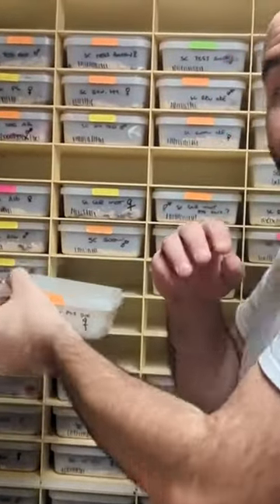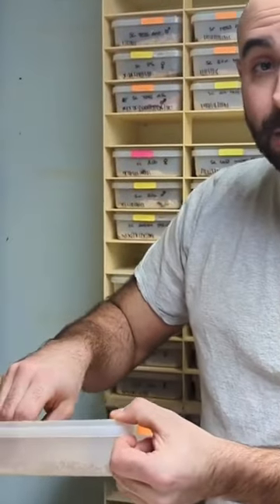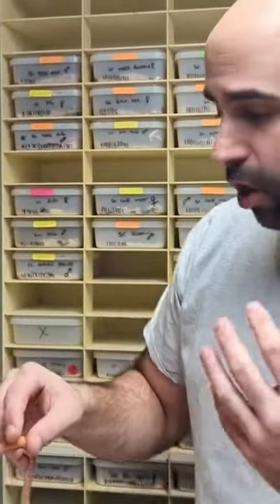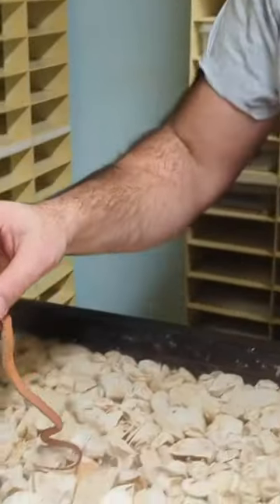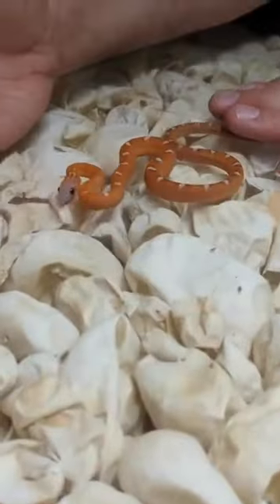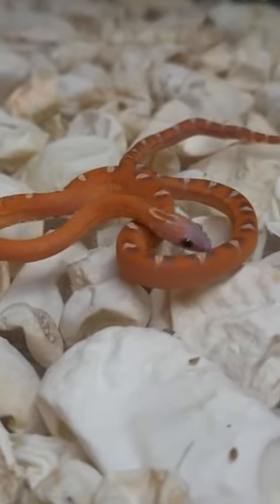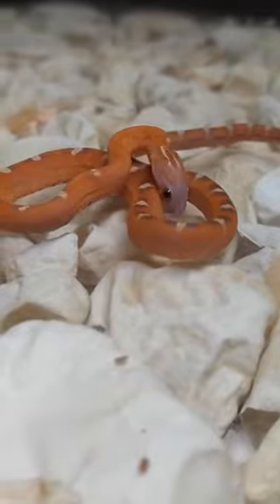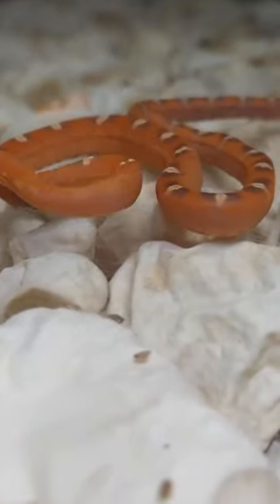QUADRUPLE RECESSIVE GENES 🧬